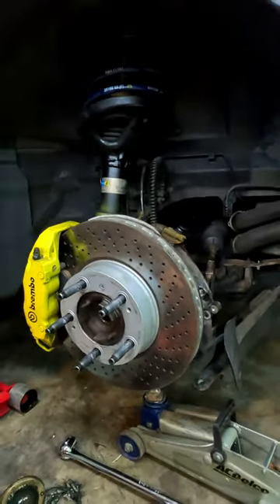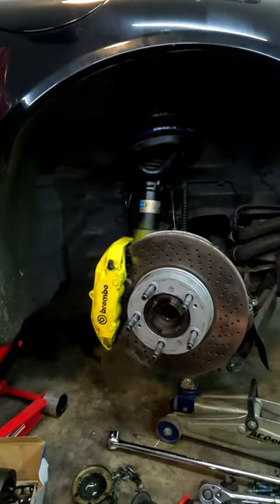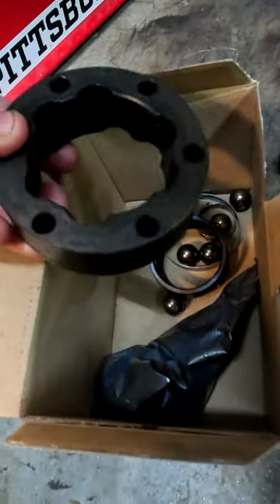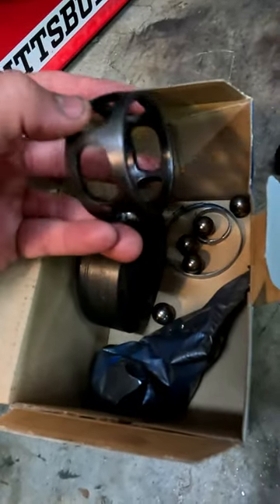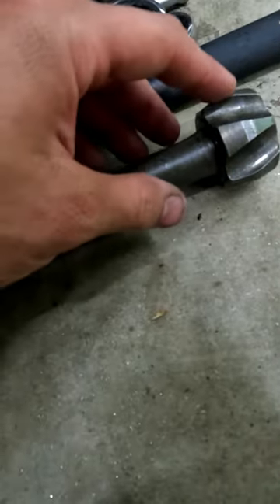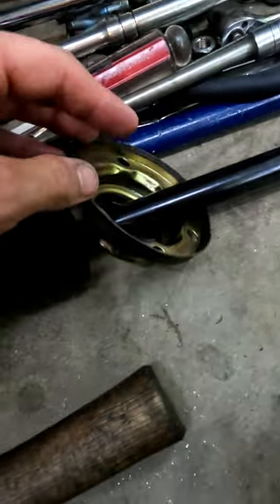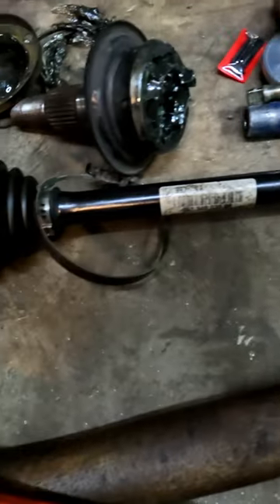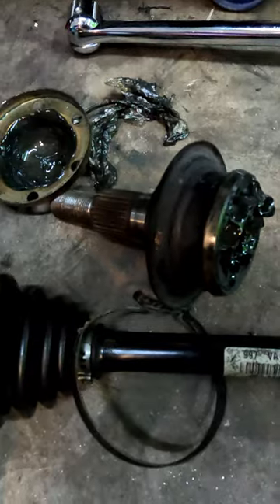CV Joint Puzzle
Check out Launch Pad Automotive Marketing for all of your automotive marketing needs